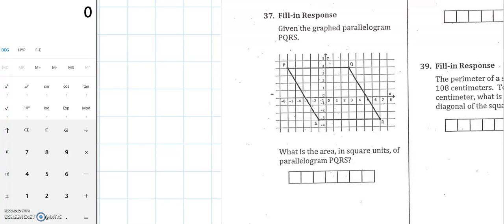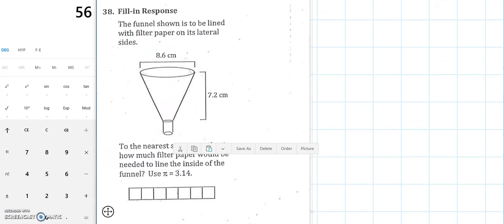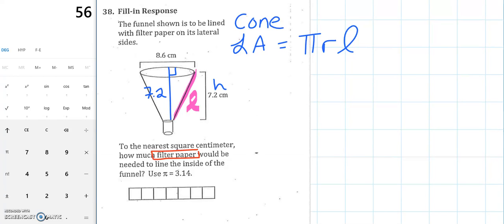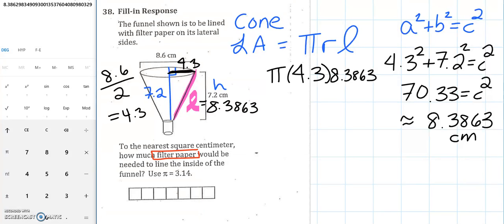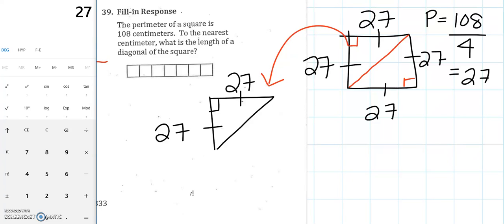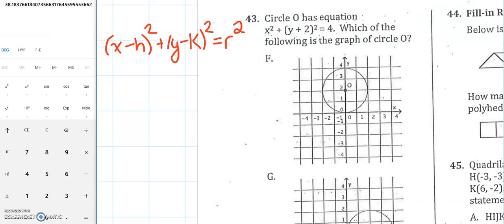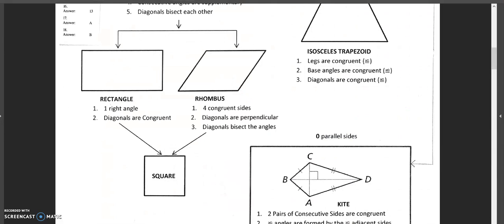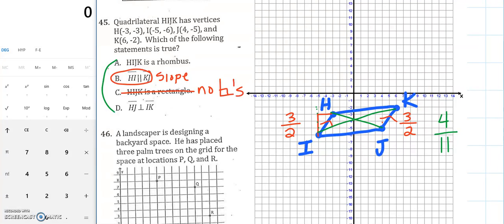EOC Review Packet Questions 37-45